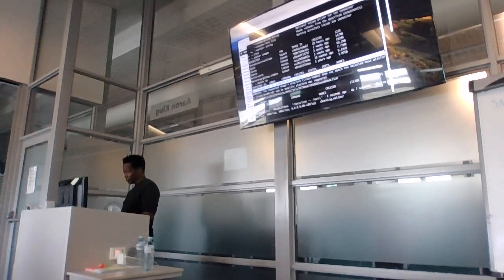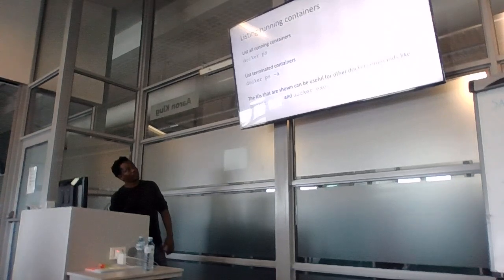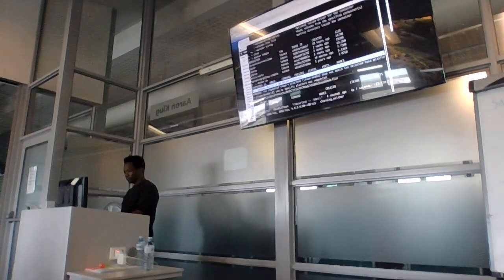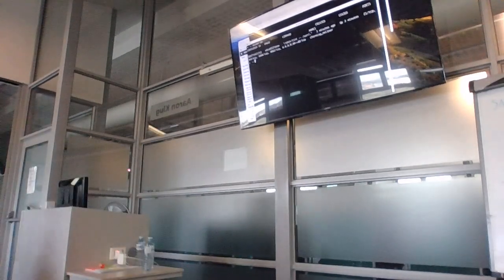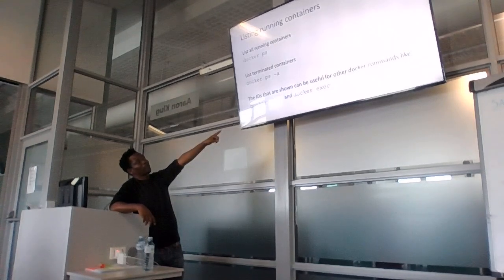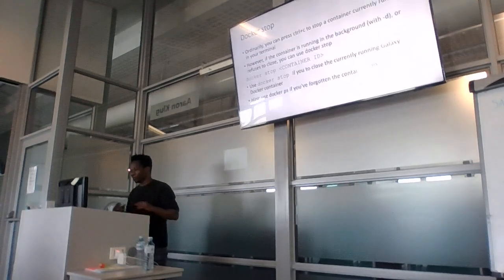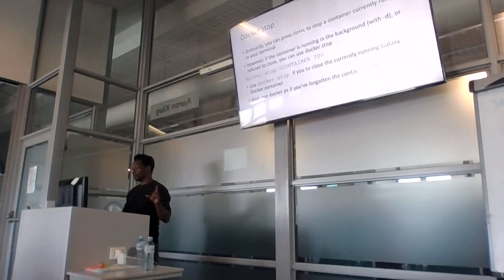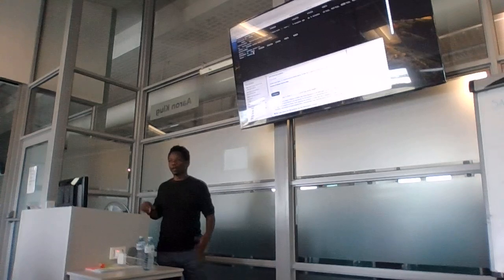Day 3: morning session working with Docker with George Githinji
Containers workflow, theory, coding